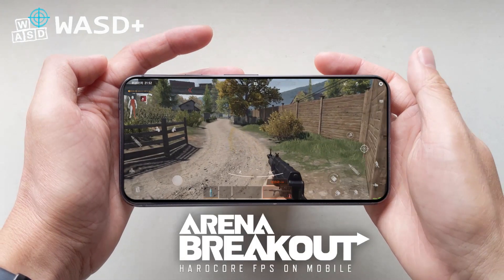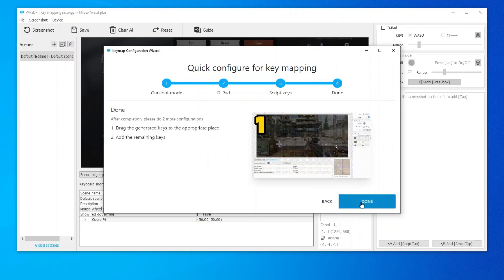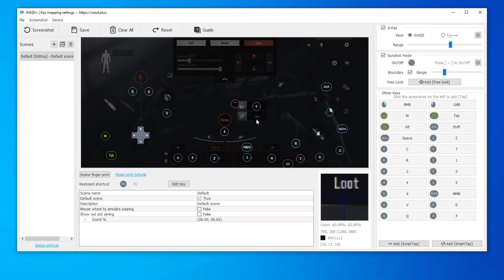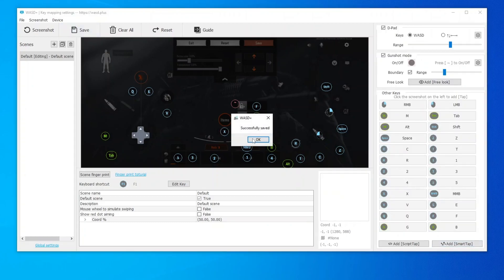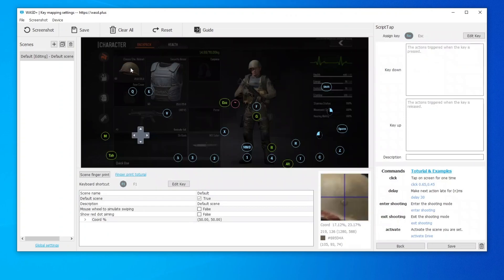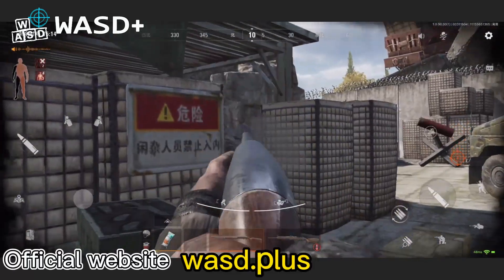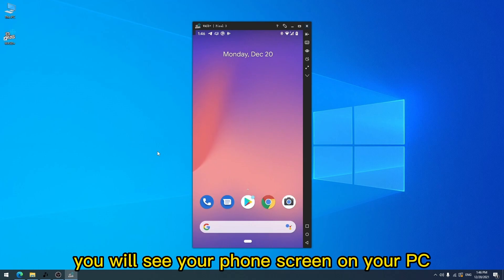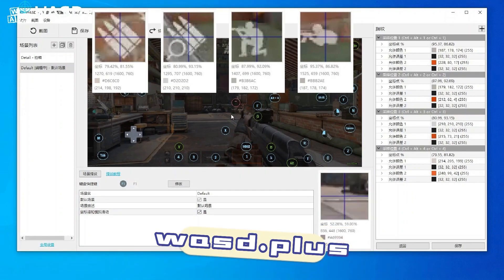[WASD+ Hands-on] Arena Breakout on PC with keyboard & mouse | Maximize Performance: Key Mapping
Hey there, fellow gamers! In our last video, we taught you how to play Arena Breakout on PC using the standard key settings of WASD+. But as you know, gaming is all about customization and personalization, so in today's video, we're going to show you how to configure your own key mapping settings like a total boss!

We've got a complete step-by-step tutorial coming up that'll guide you through the process of customizing your key mapping to make it as comfortable and intuitive as possible. So, whether you're a seasoned pro or just starting out, you'll be able to tailor your controls to your liking.

So, grab your favorite snacks, sit back, and get ready to learn. Let's dive into it!

In the settings page of the game, find the Control Tab to enter the custom operation page. Then click the keyboard button on the right side of WASD+ to enter the key mapping configuration window.

Click the Guide button above to help us configure quickly.

The Gunshot mode of Arena Breakout selects Type-2, the D-Pad also selects Type-2, and the configuration of Script Keys remains default. Click Done.

Then move the generated icon to the corresponding place.

If you want to change the trigger key, you can right-click on the icon. For example, if I want to change the trigger key of Quick Release Mouse Cursor, right-click - edit key. Change it to Alt, remember to click the save button in the lower right corner. That changes.

Then, we can click on the screen one by one to configure the missing buttons.

Add a script key to exit the Gunshot mode while pickup items. Use the Tap Release mouse template
, Select G key, Then drag it to the appropriate position.

If you need to configure a key to quickly switch throwable item or medical item, you can add a script key. Use the Tap Release mouse template.
Select a keyboard key. Then drag it to the appropriate position. Right click the icon, add enter shooting] to the KeyUp Text Area. and click save.

Back to the game battle, press the Tilde key under ESC, you can use the mouse to control the player's vision. Left button to shoot, right button to aim at the enemy.

Finally, we do one more optimization. That is, when you close the backpack and map pages, it will automatically enter Gunshot mode.

We enter the key mapping configuration interface again, add a blank script key, and use ESC as the trigger key. Copy the following commands, click, delay, enter shooting. Modify the delay to 100ms. click Save. Then move to the upper right corner and save. Let's test it again. Perfect.

Now let's get to the real game.